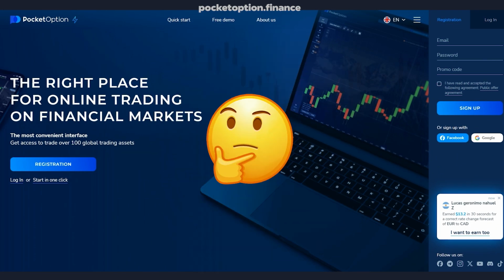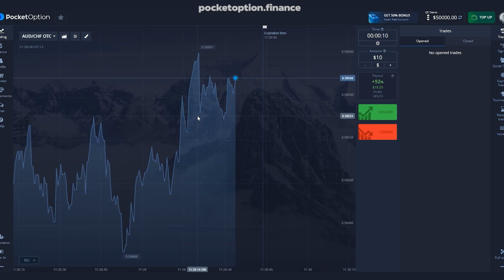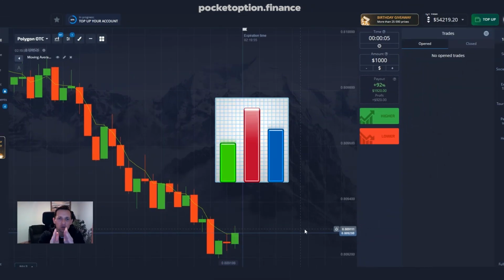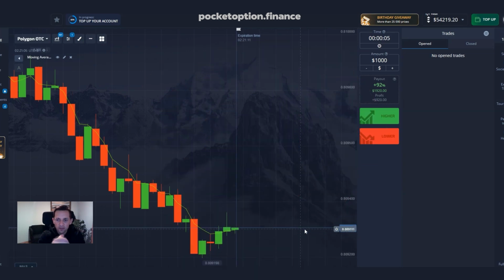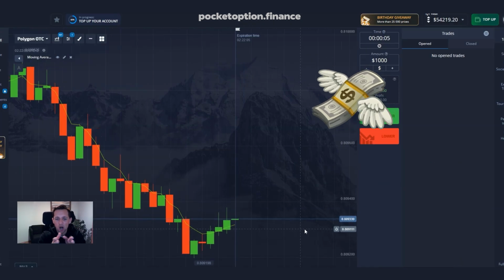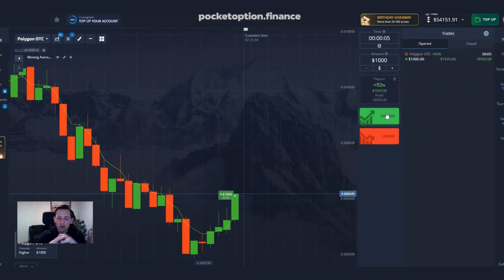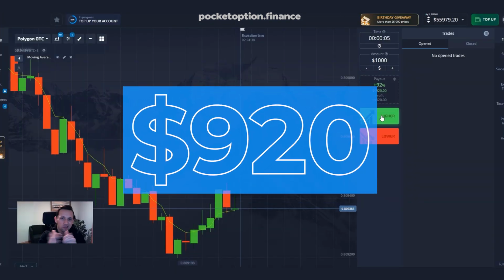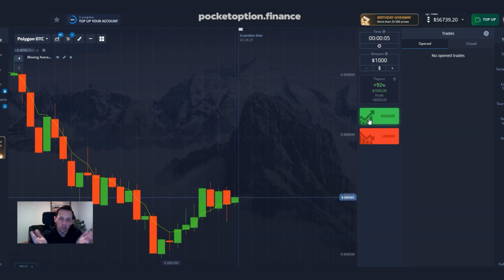Master Polygon Trading $4,600 in 5 Minutes!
🚀 Dive into the dynamic world of cryptocurrency trading with today's focus on Polygon (MATIC). In this intense 6-minute session, watch as I expertly navigate the market, making substantial profits using a straightforward price action strategy. 📈

Join me on Pocket Option where I execute my trades. The platform offers smooth and efficient trade executions, which is essential for implementing the strategies discussed in this video.

📊 Timestamps:
0:00 - Introduction to Today's Trading Strategy
Kick off the session by explaining our approach to trading Polygon using price action—how sharp movements dictate whether we buy or sell.
0:25 - First Trade: Going Long
Witness our first trade as we go long due to a sharp price increase, illustrating the effectiveness of our strategy right from the start.
1:45 - Analyzing Price Movements
Deep dive into the market movements and the rationale behind each decision to buy or sell based on the observed price action.
3:20 - Continued Trading Success
Further trades showcasing our strategy in action, adapting to the quick changes in the market.
4:30 - Conclusion: Profit Review
Wrap up the session by reviewing the total profit of $4,600 and discuss the key takeaways from today's trading.

Throughout the session, I leverage simple yet effective techniques to make informed trading decisions, focusing purely on price action. This method is ideal for traders who prefer a technical approach, avoiding the noise of market news and focusing on what the charts tell us.

Key Highlights:

Real-time trading on Polygon, showing you live how I make decisions based on price action.
Explanation of each trade setup and the thought process behind quick trading decisions.
Tips on how to use technical analysis to your advantage in volatile markets.

Your support is greatly appreciated as it helps me bring more trading insights.

I’m here to help you enhance your trading skills!

cryptocurrency technical analysis, polygon crypto price prediction, polygon crypto future, crypto trading course, polygon token, polygon price analysis
polygon live trading, algorithmic trading polygon, make money with polygon trading. daytrading, janisdabols, janis dabols, pocketoptions, crypto market update, crypto market update today, cryptocurrency